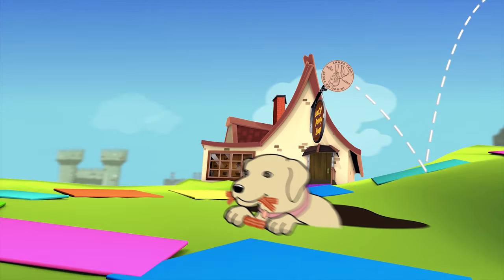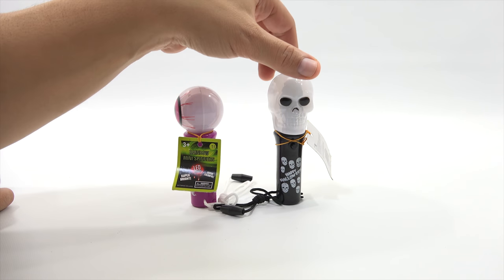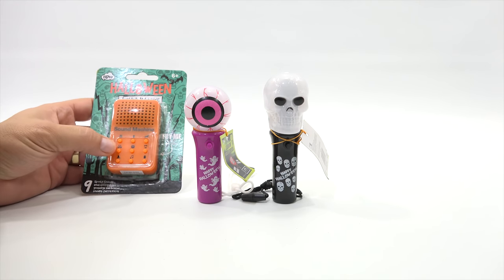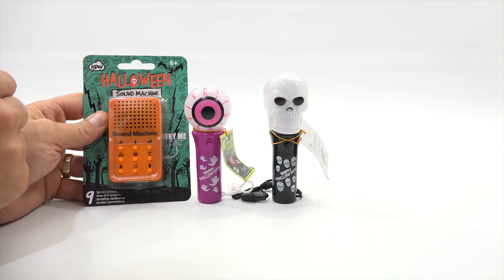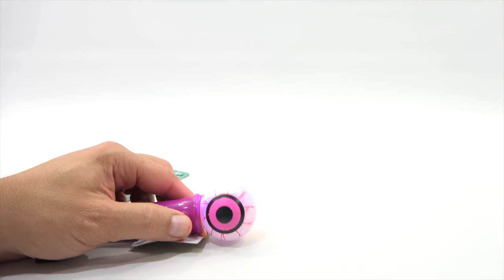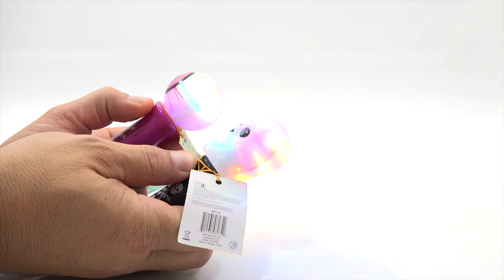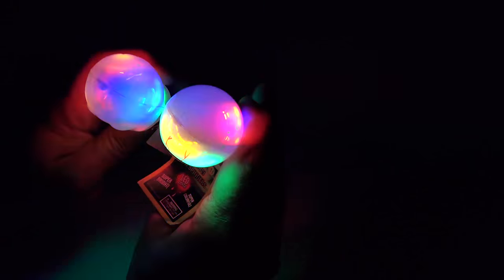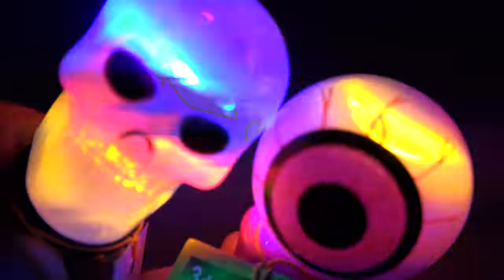Halloween Skull & Eyeball Rainbow Mini LED Light Spinner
Halloween Skull & Eyeball Rainbow Mini LED Light Spinner Toys - As I shop around the different stores looking for Halloween items, I'm always looking for toys!  They are so hard to find for this time of year.  I do find a lot of candy, snacks & of course decorations and costumes.  When I find a toy like this I want to make sure I show it on video.  Maybe one day in the distant future, kids will be watching these video knowing what was on the store shelves back in 2017.

LPS-Dave
Later!

▶ Product Info
Halloween Skull & Eyeball Rainbow Mini LED Light Spinner Toys